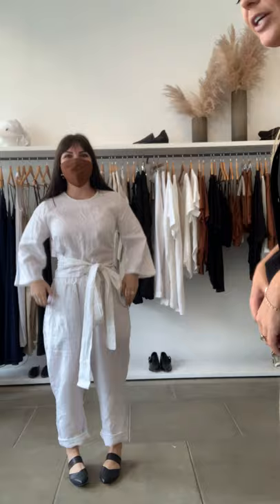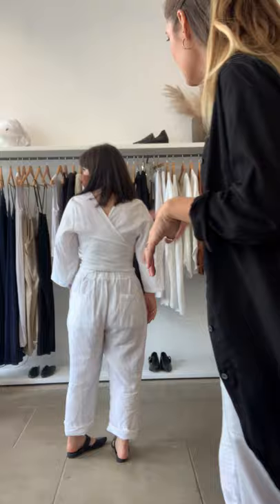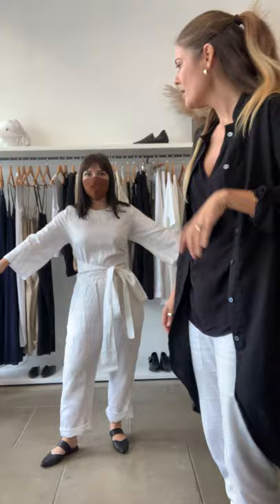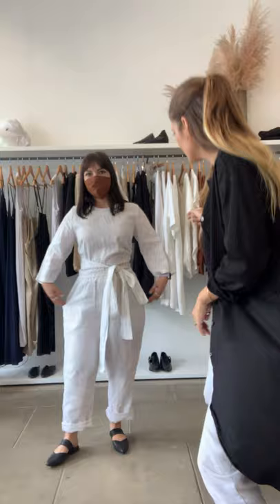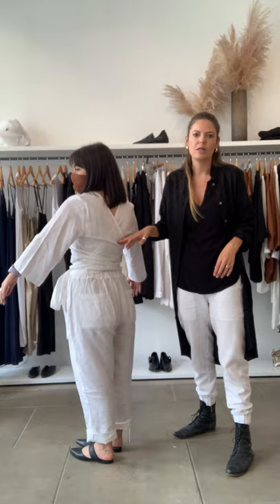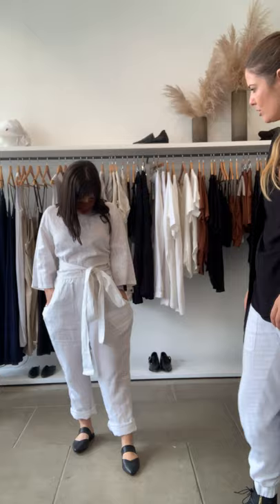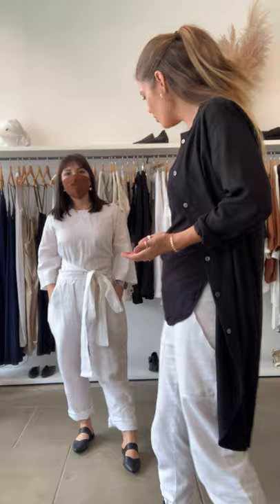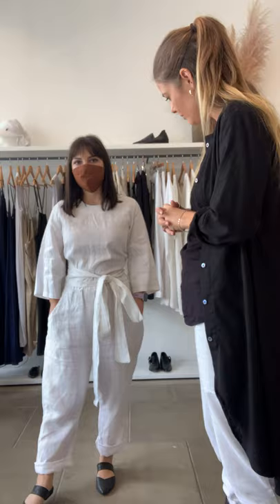The Linen Wrap Top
The Wrap Top is available in black and white, It is worn with the V at the back and can either be wrapped once or more. The Wrap Top looks stylish with the ties hanging straight down to elongate height. It works well with the Daily Pants or styled over the Lake Jumpsuit. This piece can be dressed up easily for a formal occasion.